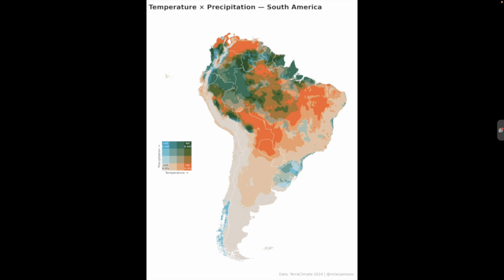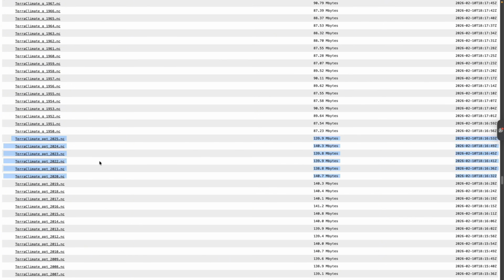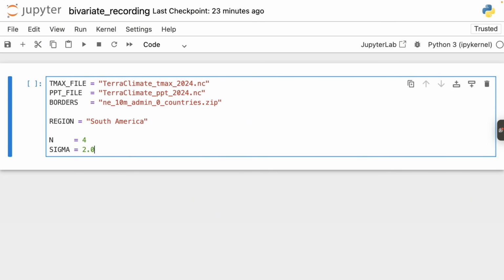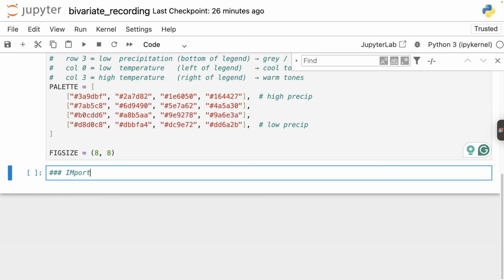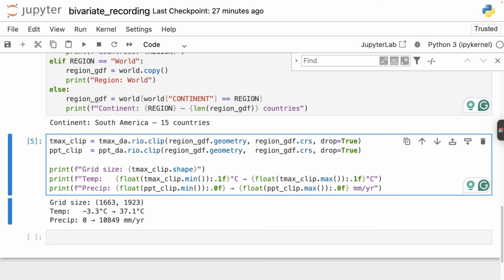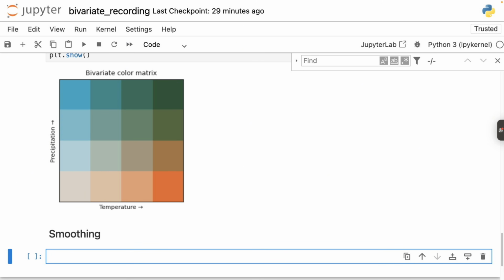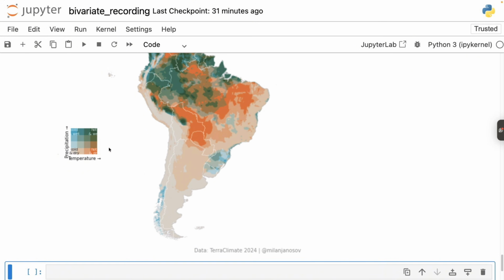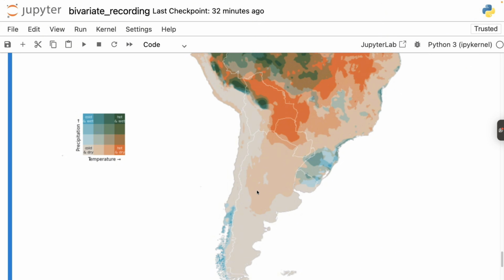This Map Went Viral. I Built It From Scratch in Python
A bivariate map encodes two variables at once using a 2D color scale — every pixel shows both temperature AND precipitation simultaneously. This map went viral on LinkedIn with 1,000+ likes. Here's how to build it from scratch in Python.

🗺️ What we build:
→ Load TerraClimate NetCDF climate data with xarray
→ Clip to any region or country with geopandas + rioxarray
→ Build a 4×4 bivariate color matrix sampled from the reference
→ Assign asymmetric quantile bins for better color balance
→ Smooth with Gaussian filter for a clean, continuous look
→ Add a legend inset with corner labels

Inspired by Muhammad Mohsin Raza's R implementation